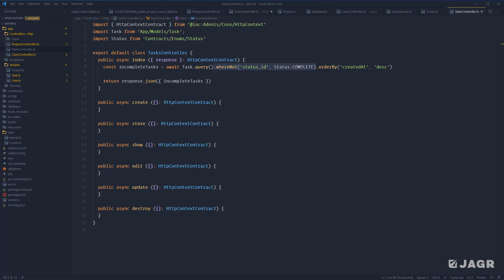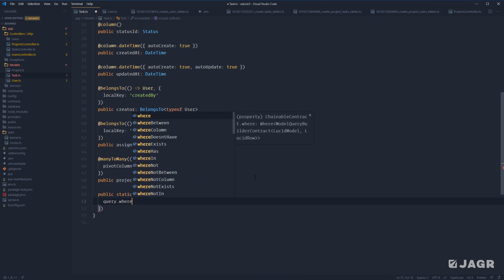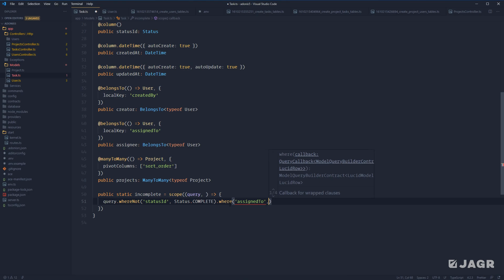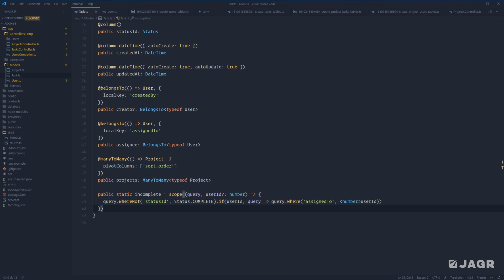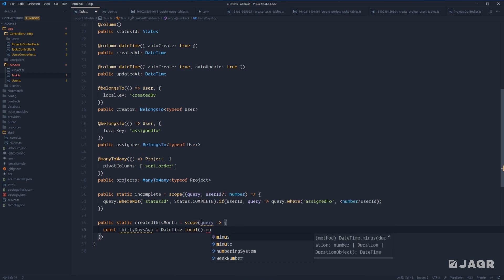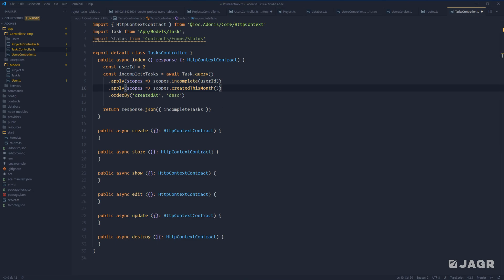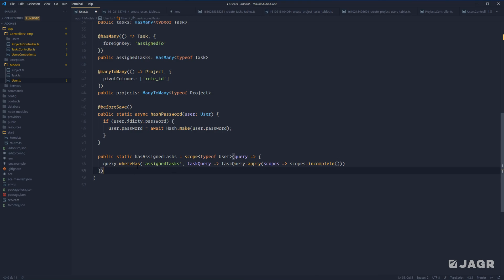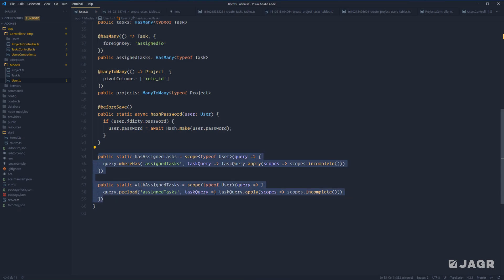Let's Learn Adonis 5: Writing Reusable Queries with Query Scopes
In this lesson, we'll learn how we can extract repetitive query builder statements into reusable query scopes as a way to keep our codebase easy to maintain.

Lesson Chapters
00:00 Introduction
00:35 Our First Query Scope
02:00 Passing Data to a Query Scope
04:06 Using Multiple Query Scopes
05:32 Relationship Query Scopes
08:04 Nested Query Scopes